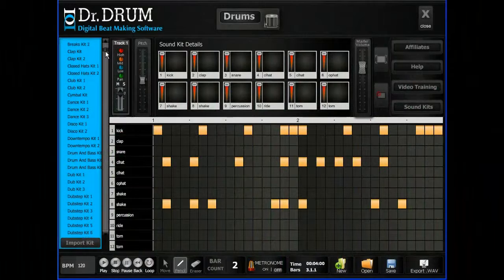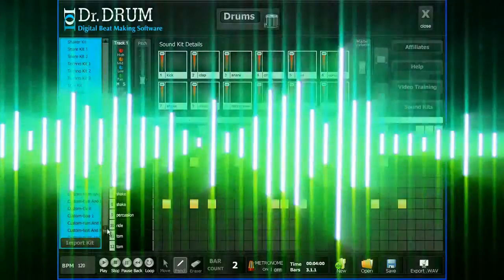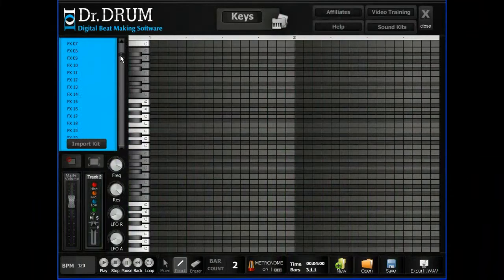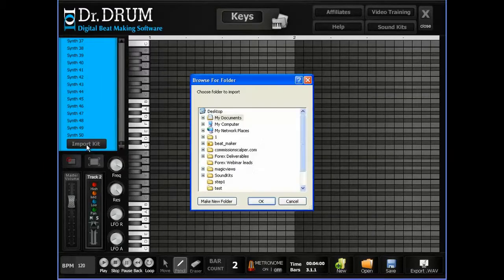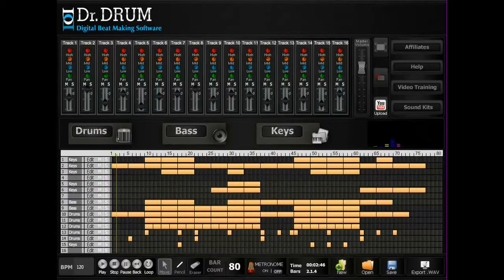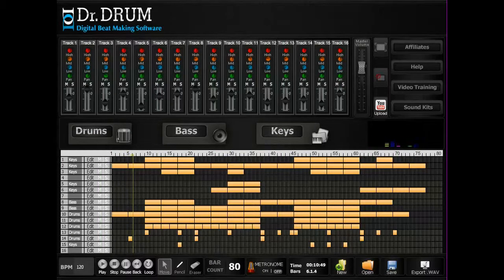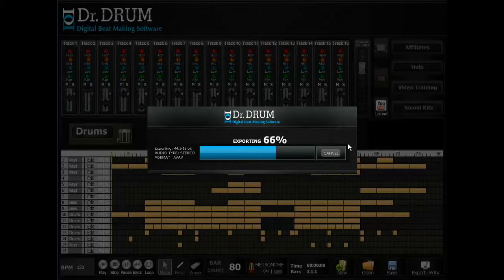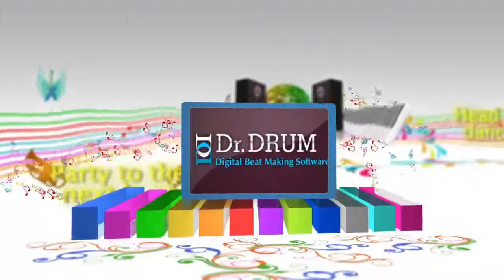Beat Making Software Make Beats In Any Genre!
Dr. Drum Review—Beat or Bust?

If you've been around for long and have been trying to find the perfect beat making program you know that there are basically two types of beat programs. There's the type that produce cheap sounding quality that only your mother would be proud of, and there's the professional quality programs that will cost you a whole lot of money and you'll have to spend months to figure out if you can before you throw your hands up in frustration.

You want to make music, and you want to do it now with results you can take to clubs or sell to producers with pride, but not break the bank doing it.

Well, let me tell you that there's now a way to do just that.

Dr. Drum Beat Making software has everything you need and you won't have to eat Ramen Noodles for the rest of your life to pay for it either. Better yet, this affordable software will make your music shine, and create the work that you can really use as a professional musician.

What you get with the Dr. Drum Beat Making Software:

- Beats, Beats and More Beats
- A full-scale beat maker that offers you dozens of kits
- 12-pad sound with each kit
- Drag and drop import ability to bring in your own beats
- An immense database of exclusive beat sounds
- Single click ability to move sounds where you want them in the track
- 4-Octave Keyboard
- Create pianos, strings, synth, sax and more
- Special effects to create unique sounds
- Drag and drop import ability to bring in your own sounds
- MIDI cable free
- A database of thousands of stereo quality sounds
- Switch instruments in a single click
- A powerful 16-track sequencer that lets you:
- Record in full 44.1 stereo 16 bit PCM .wav format
- Alter frequency, resonance, LFO R and A
- Scan important sounds for a single note or section of music and recreate it in all 4 octaves
- Mix the volume on individual channels
- Move sound about with a single click
- Learn to use the entire program in minutes with the video tutorials included

Dr. Drum will make anyone sound like a pro and it is affordable. When you're ready to step into the big time, do it with Dr. Drum and be a pro without spending money like one.